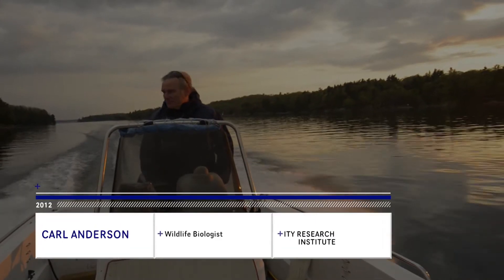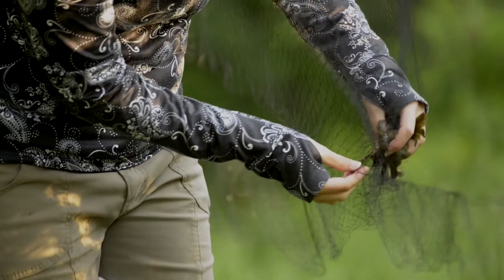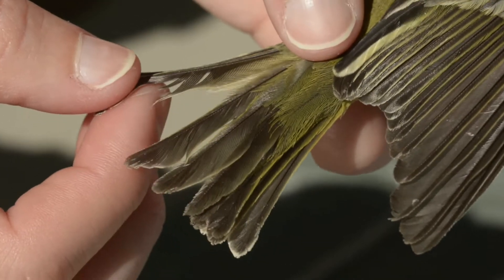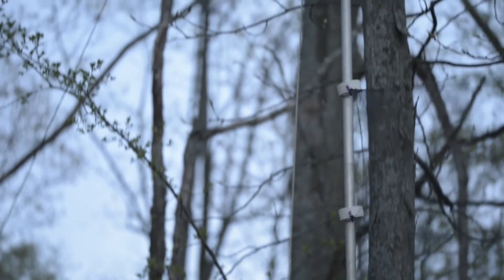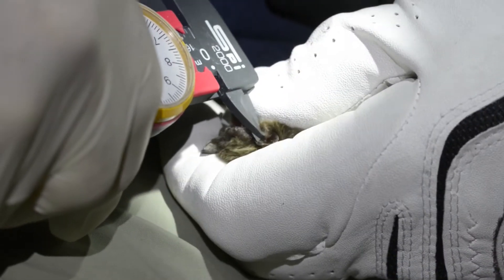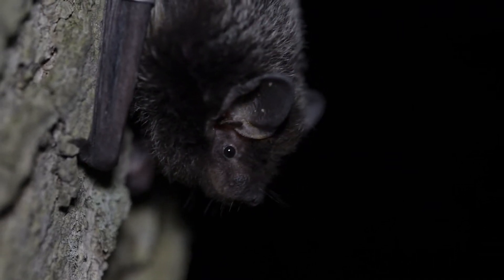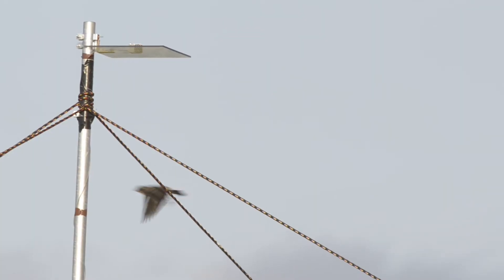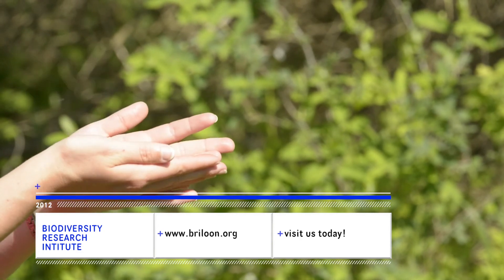Grindstone Island - Bird and Bat Migration - Biodiversity Research Institute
This video was filmed and produced to document BRI's monitoring effort focused on songbirds and bats on Grindstone Island